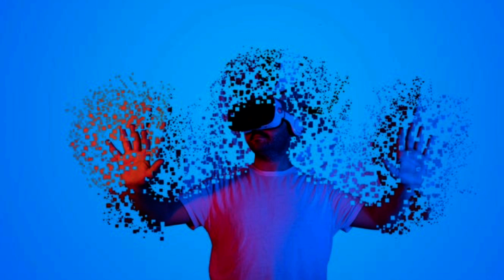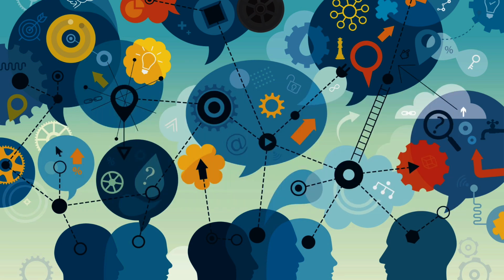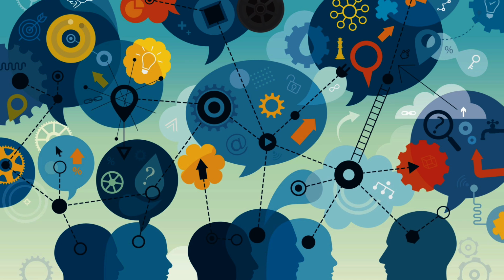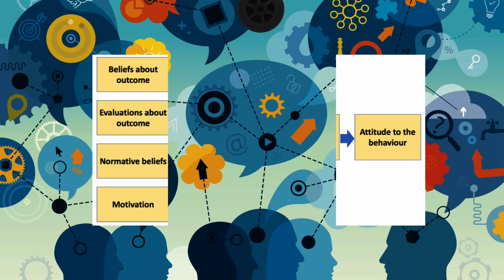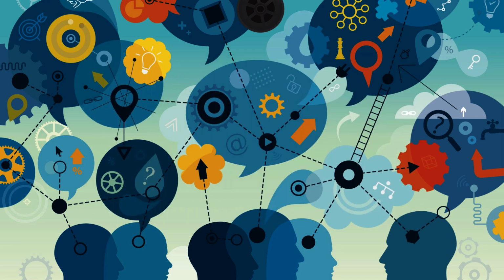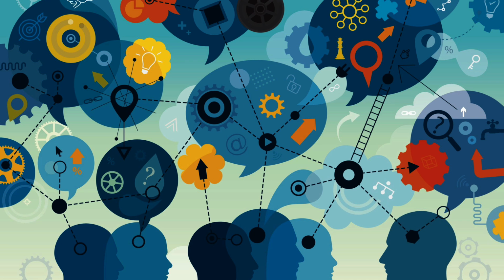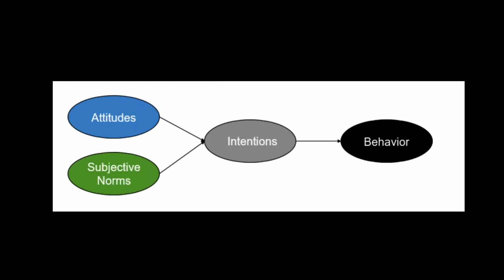What is research?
Research is the systematic and rigorous investigation into a specific question, problem, or phenomenon. It involves gathering data through various methods, such as experiments, surveys, observations, or analysis of existing information, to answer questions, test hypotheses, or develop new knowledge.
In essence, research is about asking meaningful questions, seeking answers, and sharing findings with others. It's an iterative process that combines curiosity, critical thinking, creativity, and analytical skills to:
Identify gaps in current understanding
Develop theories or models to explain phenomena
Test these ideas through experimentation or data analysis
Draw conclusions based on the results
Communicate findings to others
Research can be conducted in various fields, including social sciences, natural sciences, humanities, engineering, and more. It's a vital component of academic inquiry, innovation, and problem-solving, as it helps us:
Understand complex issues and phenomena
Develop new technologies or methods
Inform policy decisions and decision-making processes
Enhance our knowledge and understanding of the world
In short, research is about seeking answers to important questions, pushing boundaries of human knowledge, and making a positive impact on society.@gpdhillon2